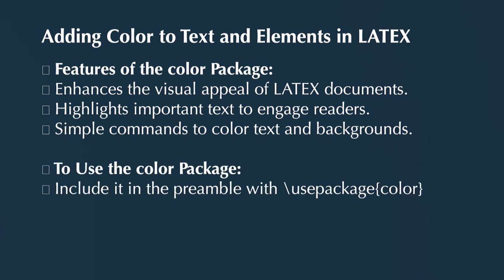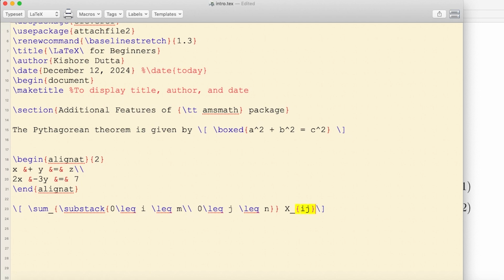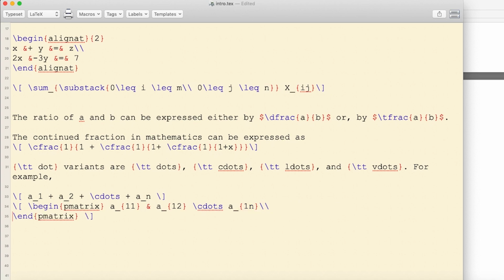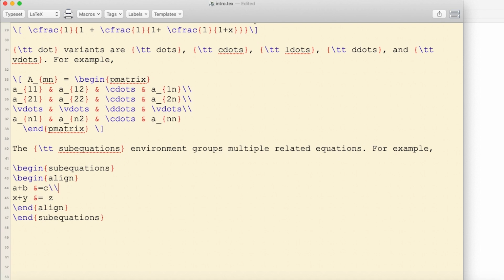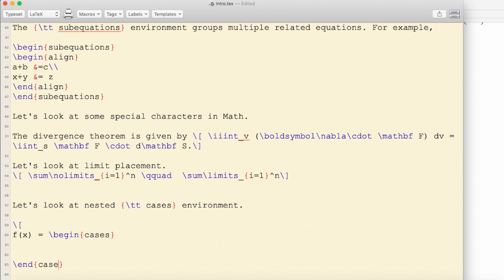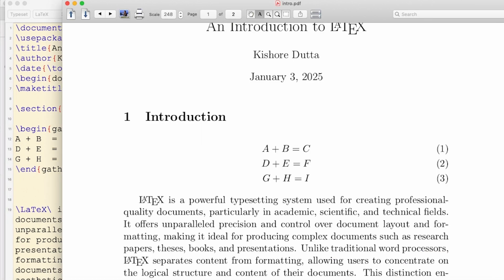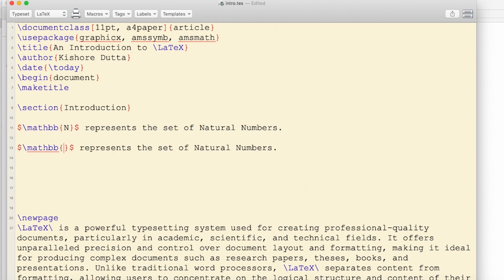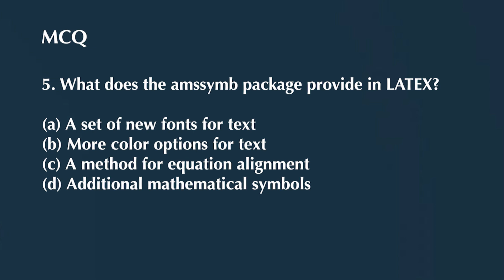Video Lecture 11 Essential Latex Packages and Advanced Functionality